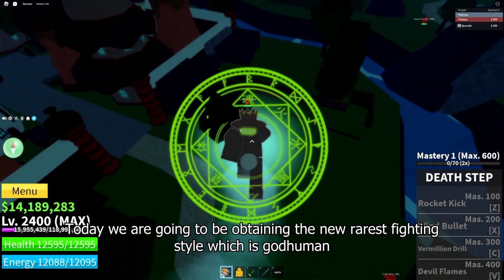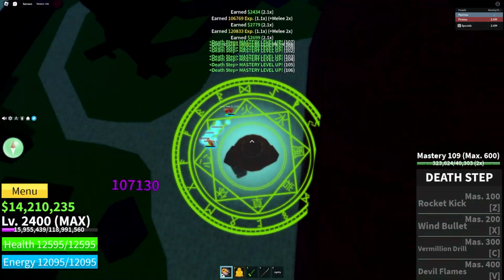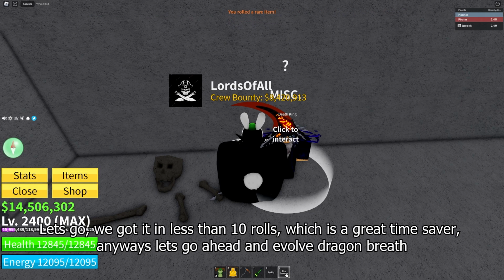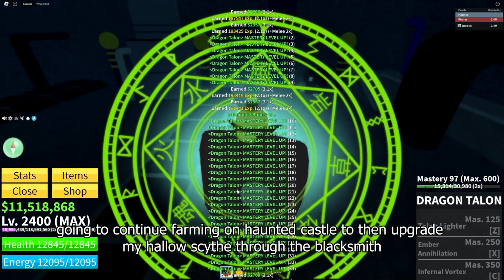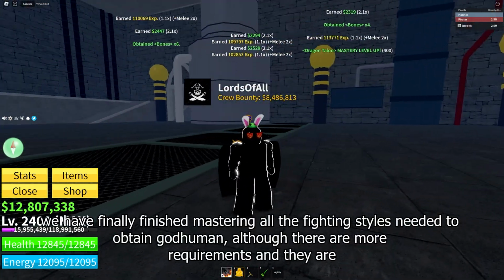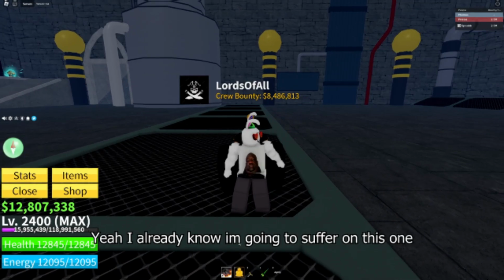Unlocking ALL FIGHTING STYLES To Obtain GODHUMAN!! | Roblox blox fruits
cursed dual katana video coming next, *might* take a 2 day break then ill be back with another banger :)